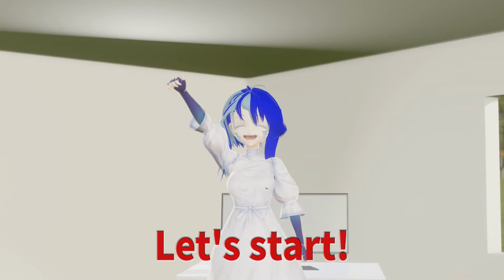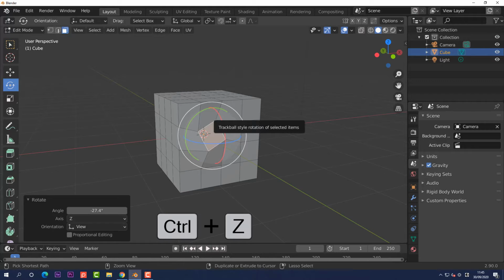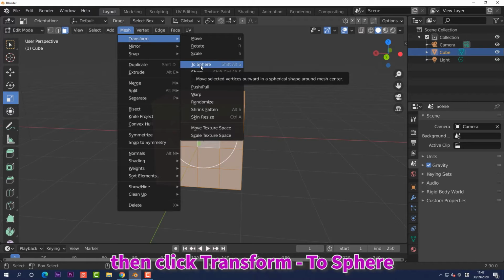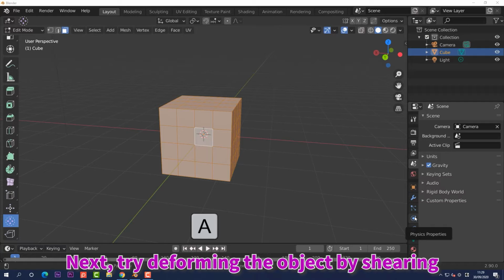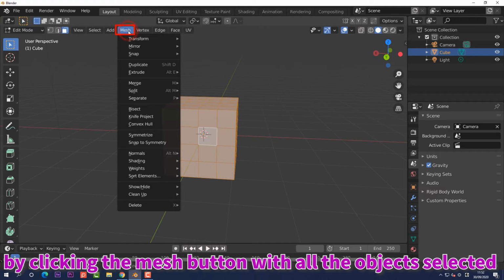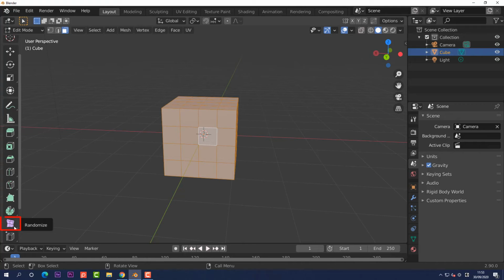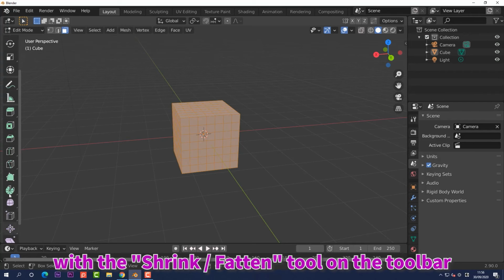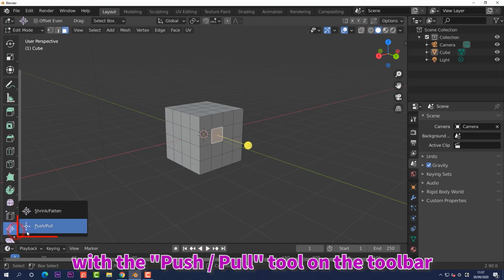【No.05-05】【Blender】[Beginner] HOW TO TRANSFORM MESH